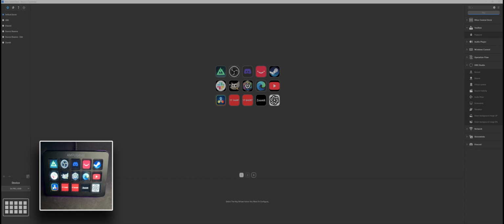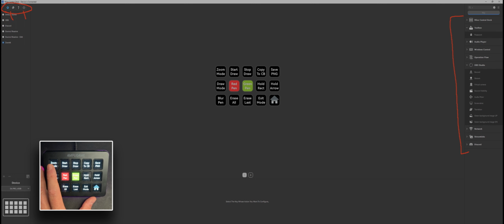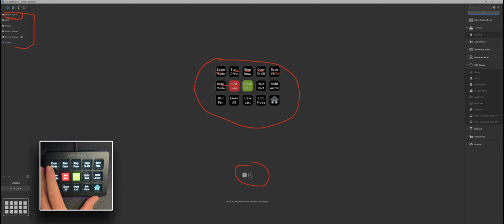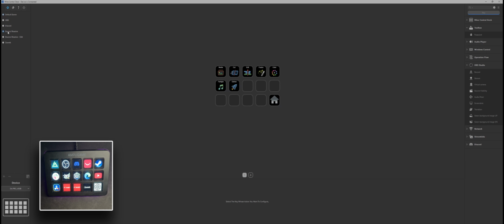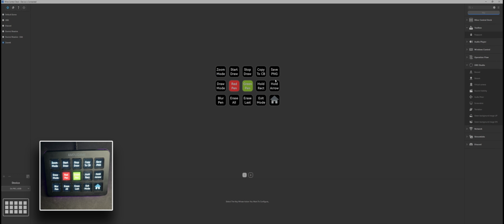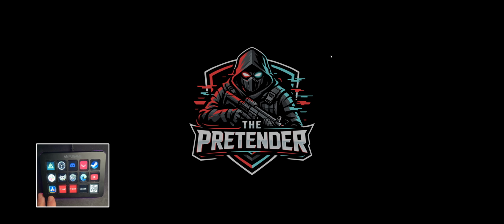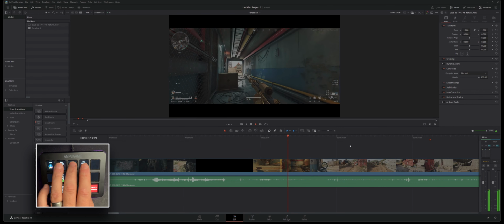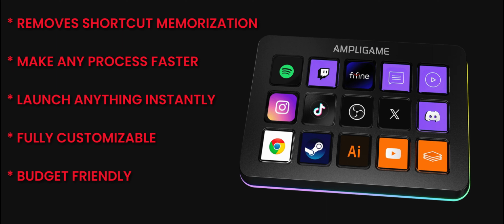How The Fifine D6 Boosts Productivity!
A lot of people think the Fifine D6 is only for streamers but creators, editors, programmers, and even office users can get a ton of value out of it.

If you use different applications and have a hard time remembering all of the keyboard shortcuts the D6 can become one of the most useful tools on your desk. Especially for the price.

Today I’m going to show you how I use it with DaVinci Resolve and ZoomIt to speed up video editing and making tutorials.

Fifine D6 Amazon

00:00 Intro
00:31 Control Deck Software
03:54 How To Setup Davinci Resolve On The D6
05:54 How To Setup ZoomIt On The D6
06:43 How To Select Icons
07:40 How I Use The D6 With Davinci Resolve To Boost Productivity
09:30  How I Use The D6 With ZoomIt To Boost Productivity
10:14 D6 Productivity Recap